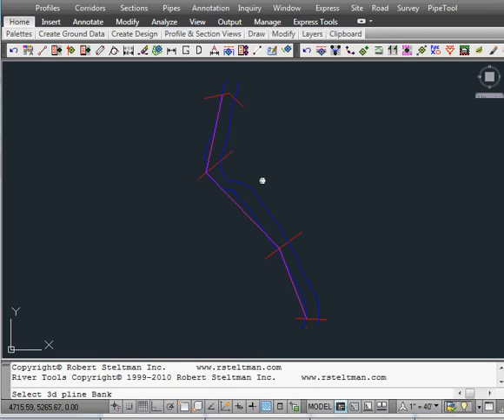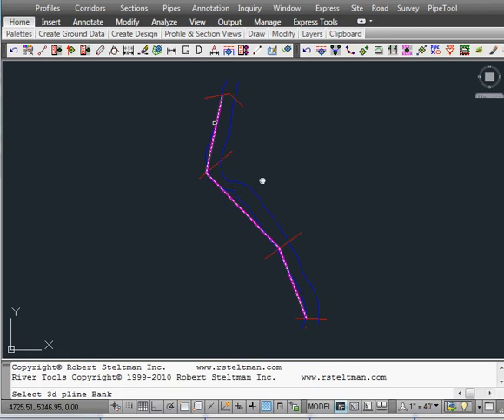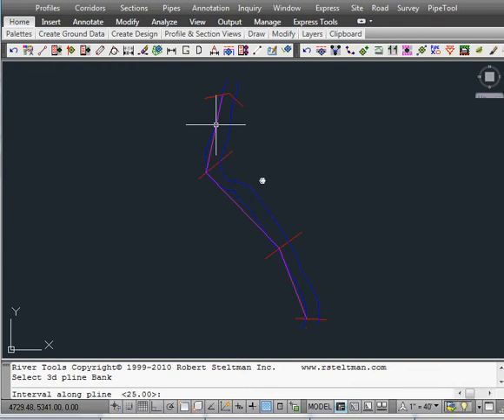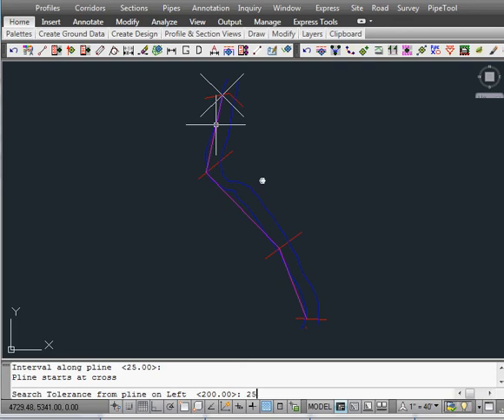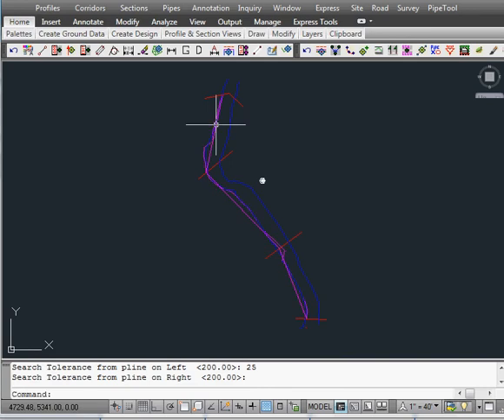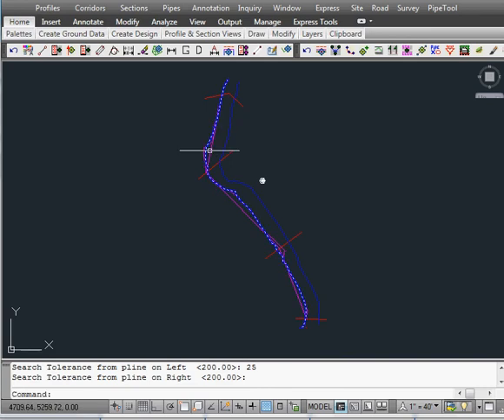Locate your river banks between sections in Civil 3D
after importing the sdf file from hec-ras, this routine will interpolate the banks between the sections